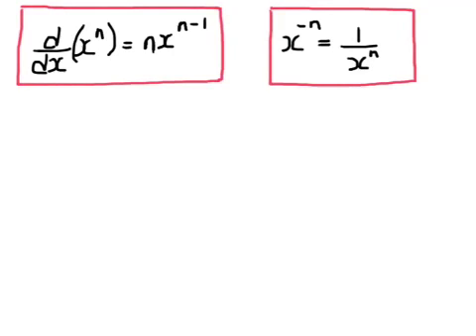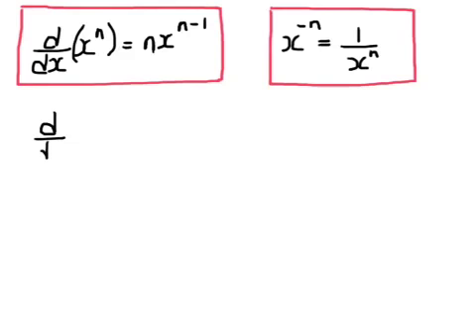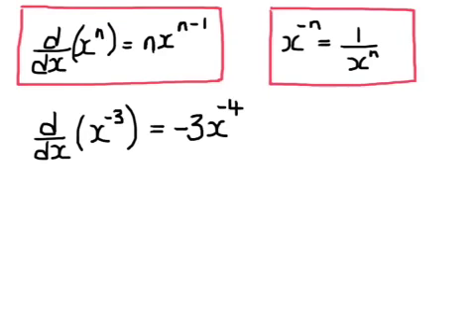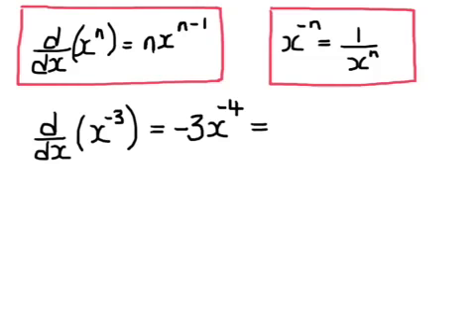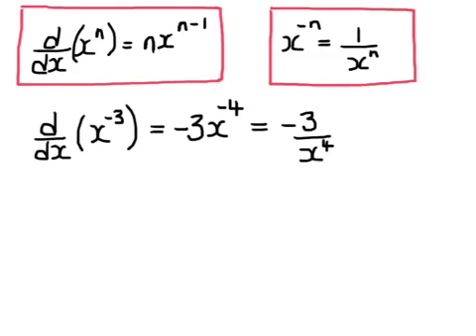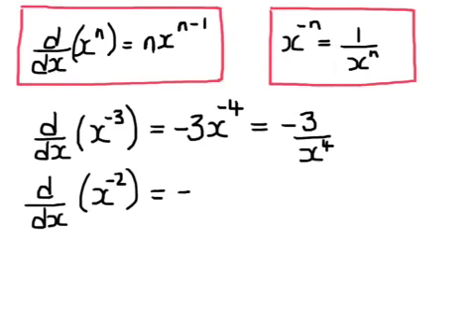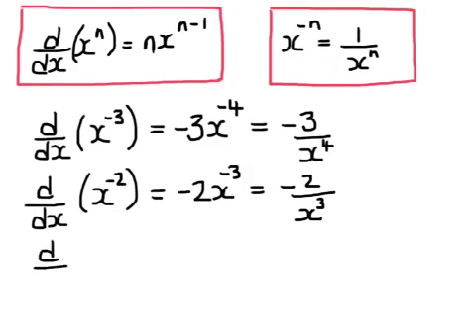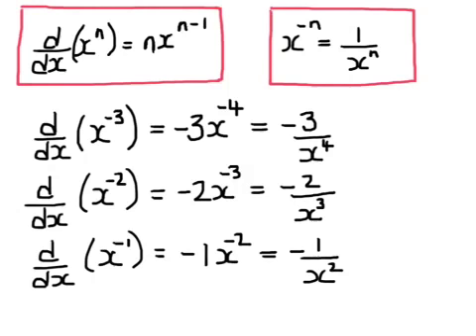Differentiation 2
Further techniques on how to differentiate